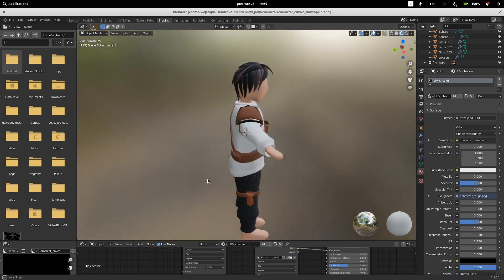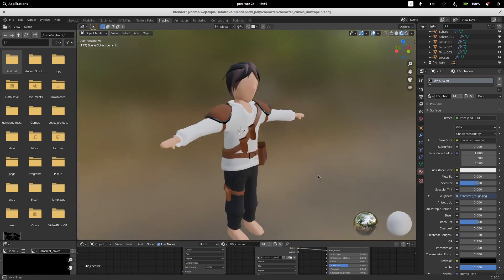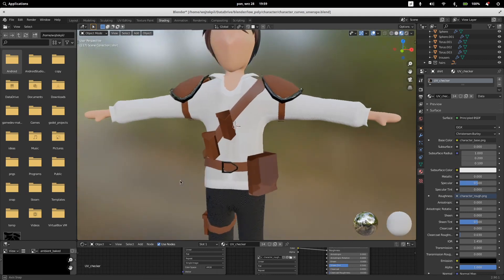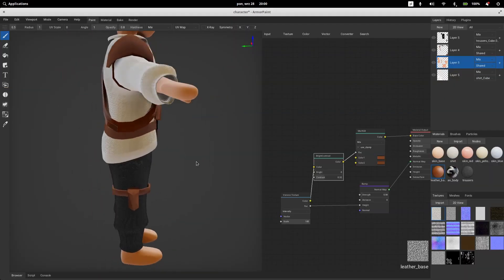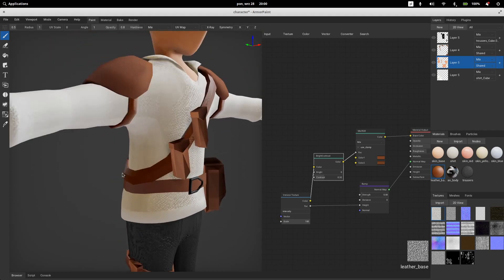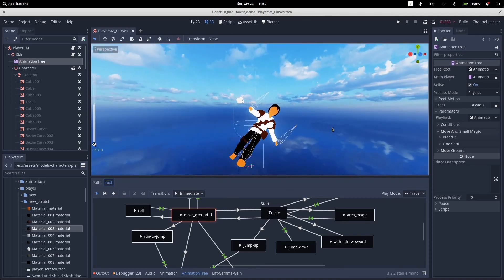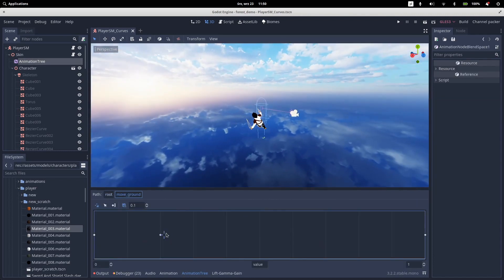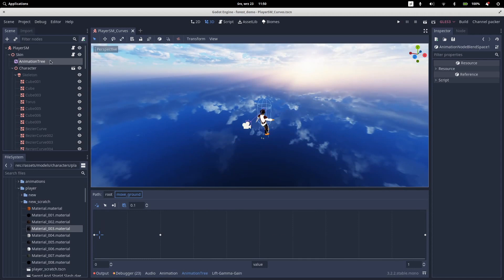Character modeling | Godot 3D Devlog #5.5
This is another of my weekly 3D Godot devlogs. This week was all about character modeling. I am currently using godot 3.2.2, but the project is being developed with a godot 4.0 release in mind.

My setup:
CPU: Intel(R) Core(TM) i5-9300H
RAM: 8GB
GPU: GeForce GTX 1660 Ti Mobile